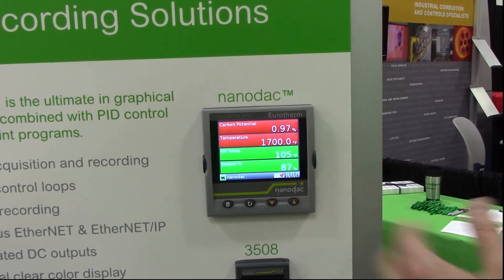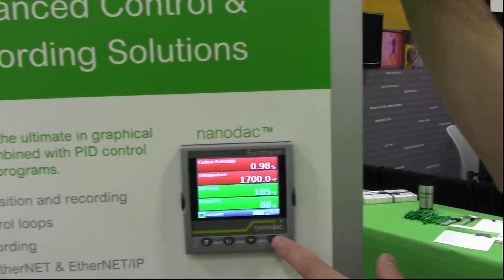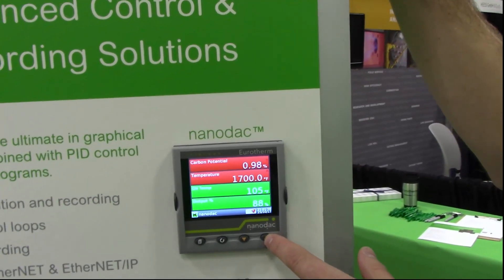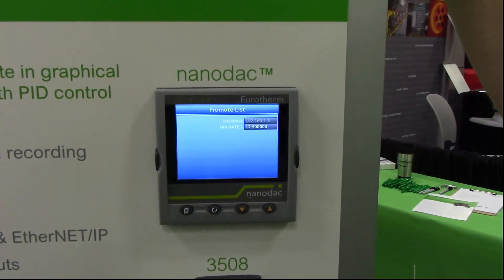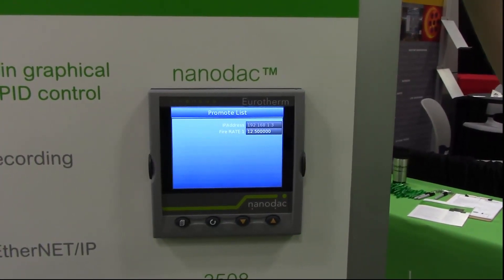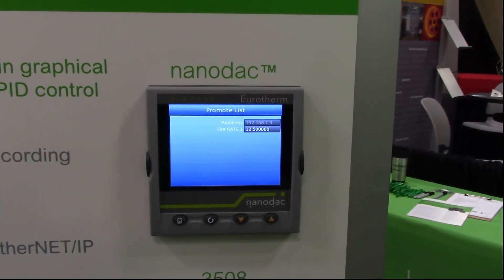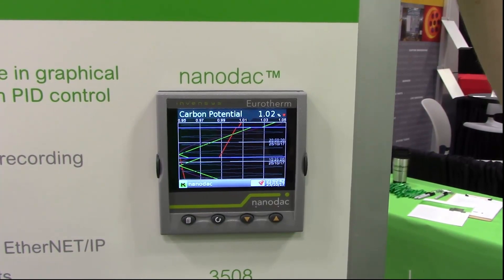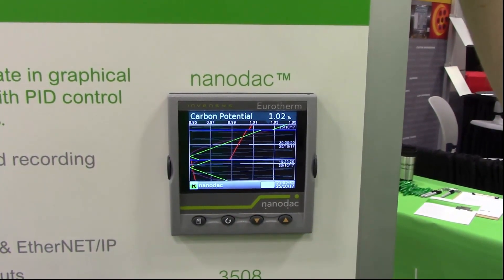Eurotherm nanodac™ is Flexible and Easy to Use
Ben Freckmann outlines ease of use and flexibility of the nanodac™ controller/recorder at ASM Heat Treat '17